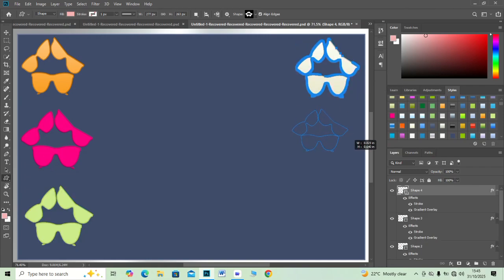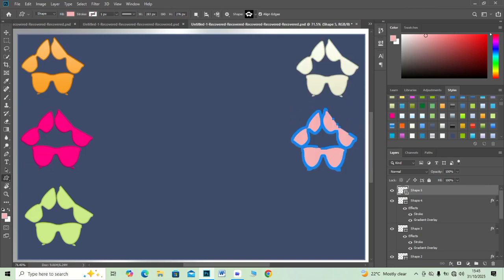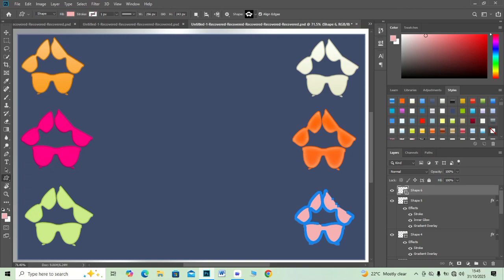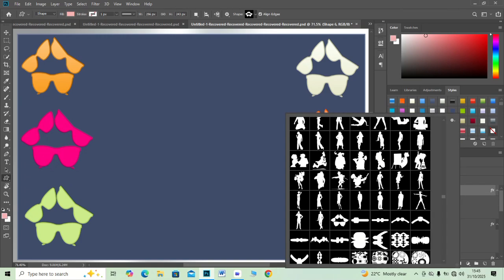HDR 4K Portrait| Professional Retouching LookCanonR5 + Photoshop ColorGradingMasterclass#E9DED78#399